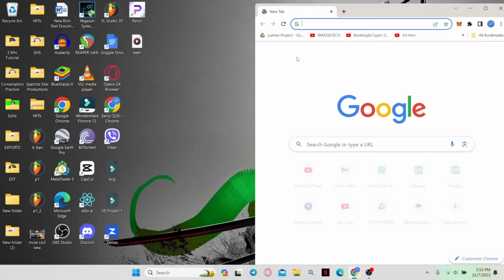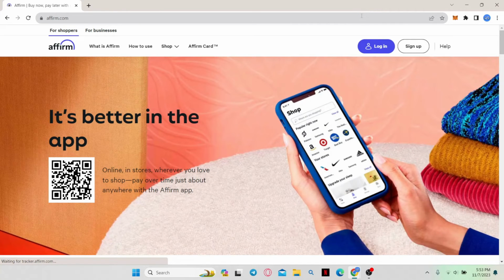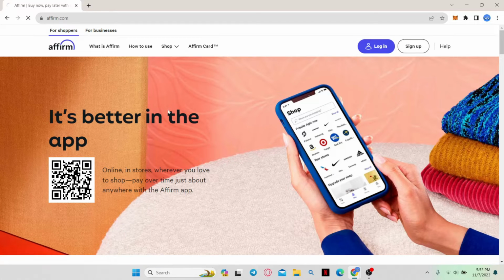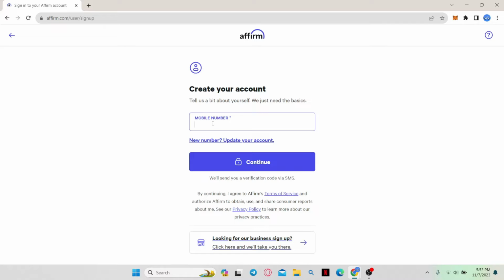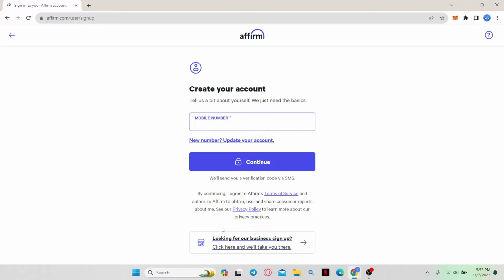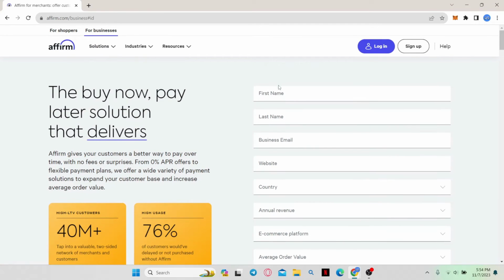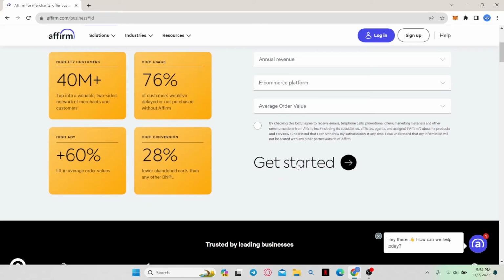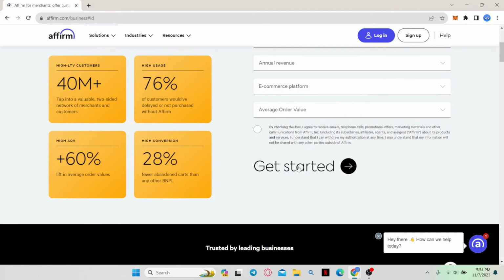How to Verify Your Account on Affirm 2023?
Verifying your Affirm account is essential for a secure and hassle-free shopping experience. In this tutorial, we'll walk you through the step-by-step process of account verification, ensuring you can enjoy the benefits of shopping with confidence. Join us to learn how to verify your Affirm account.